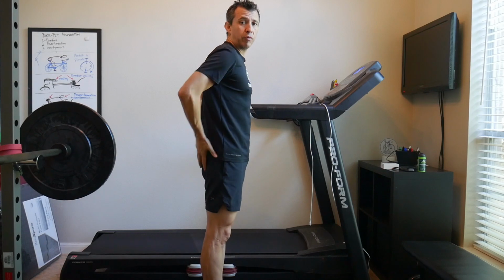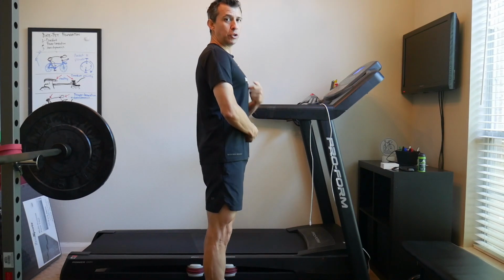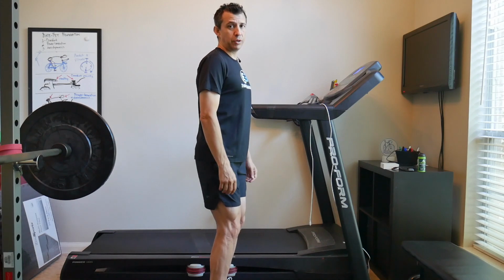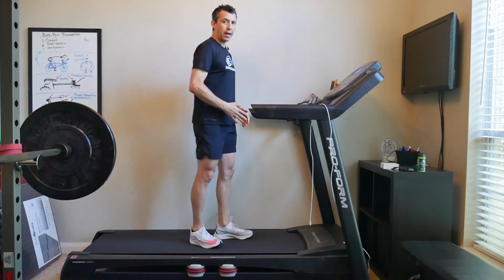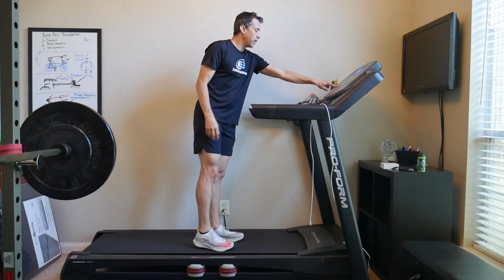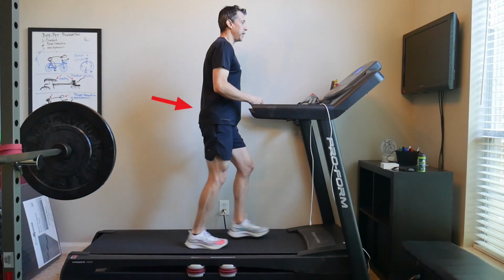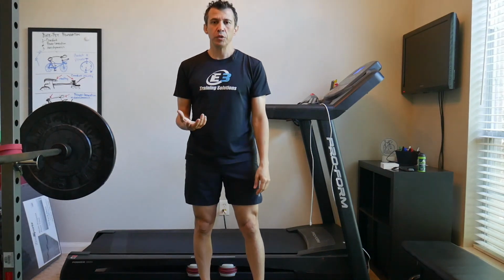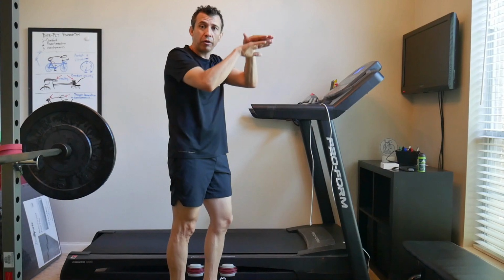Engage your gluteus when running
Cues to better engage glutues when running